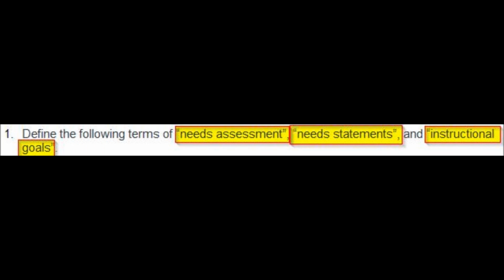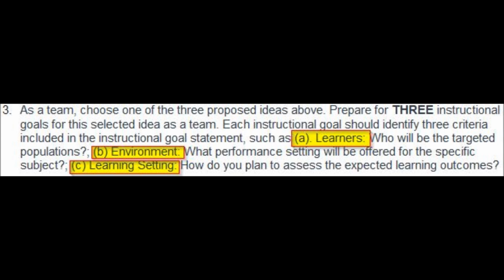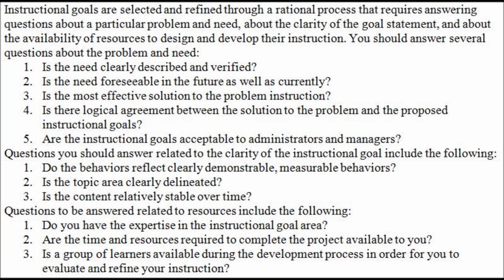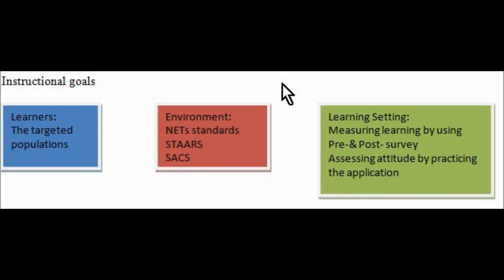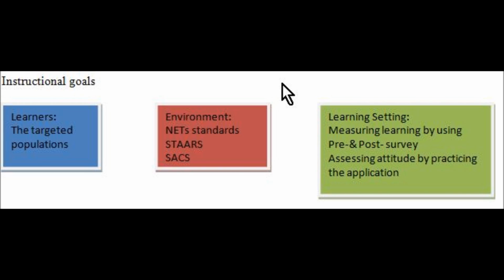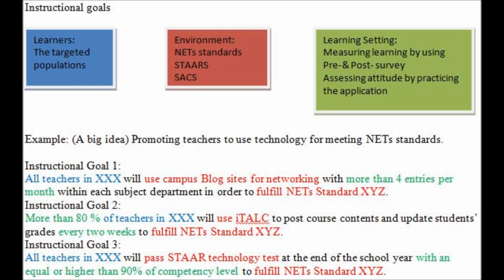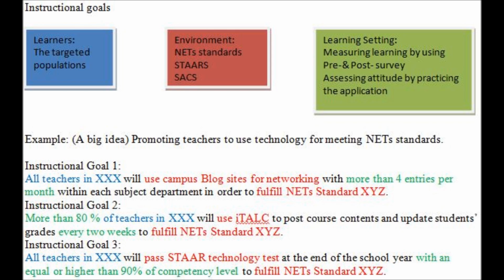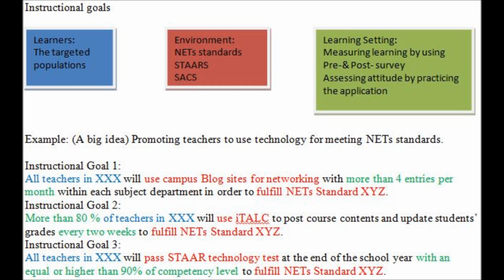CSTE5337 Week1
Week 1 Tips